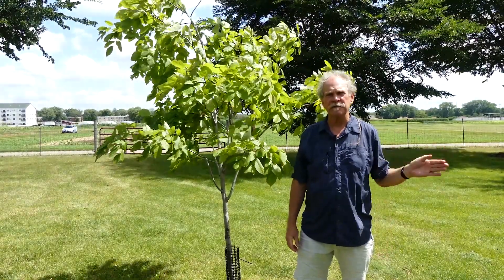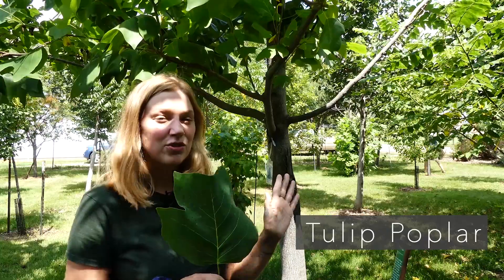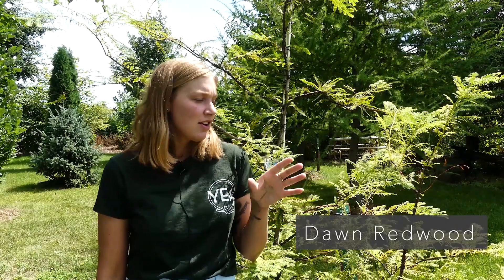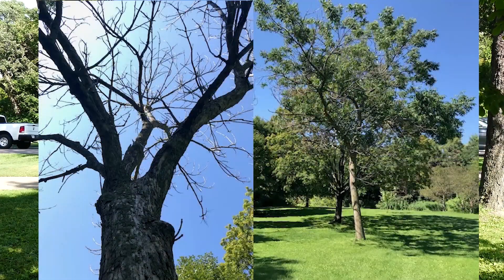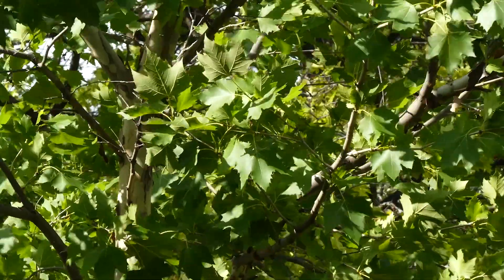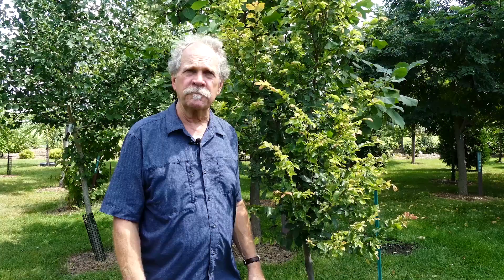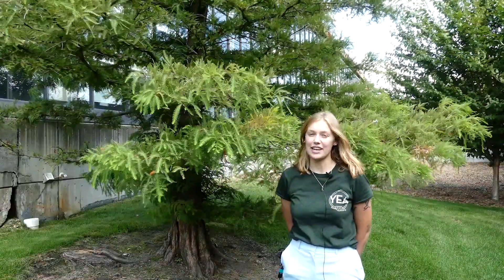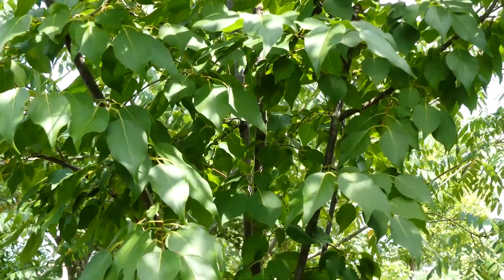New Species Performance in Minnesota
A discussion on new tree species for MN and how they have been performing in the landscape. Part of the research focus in the University of Minnesota Urban Forestry Research and Outreach lab is to assess the palette of new tree and shrub species that may fare well in changing climate. New species which are not found naturally in MN can help to increase the diversity and resiliency of urban forests around the state.

This production originally presented as part of the 2020 Virtual Community Forestry Field Day. To learn more about MnSTAC